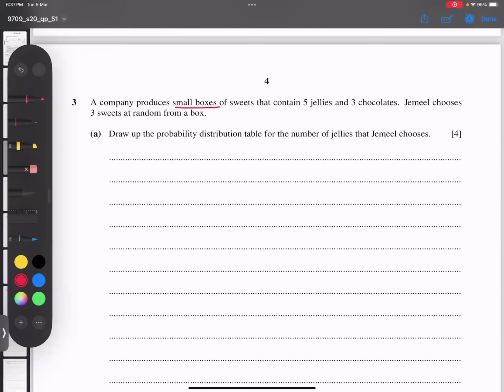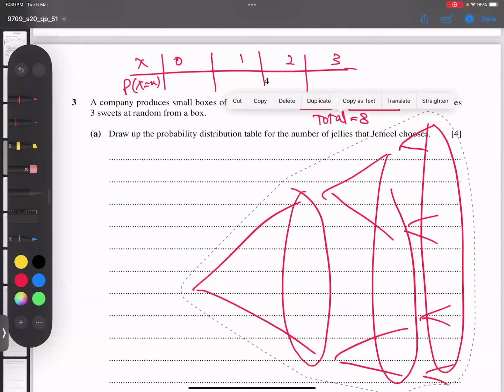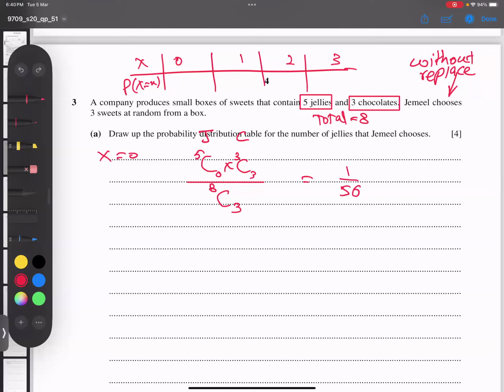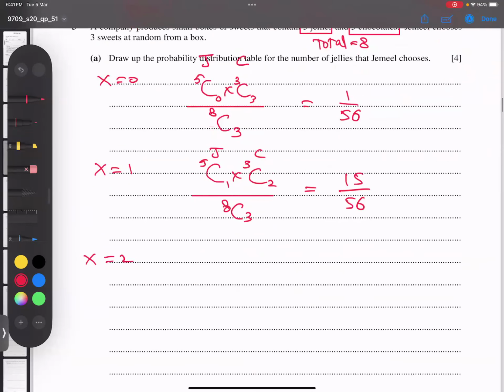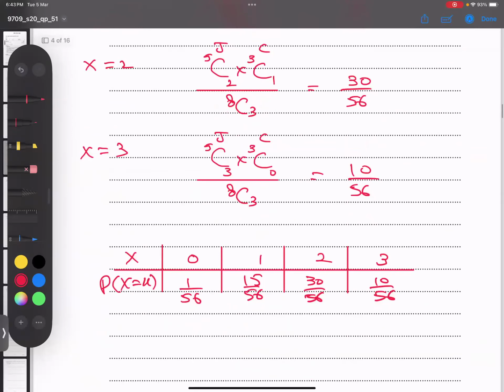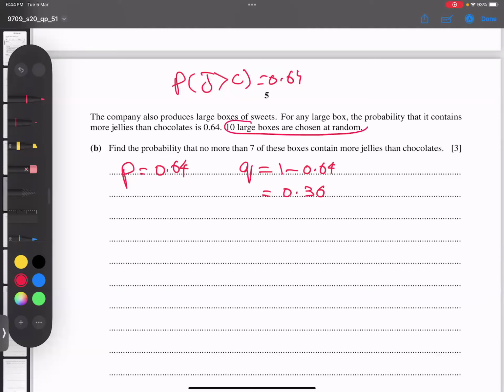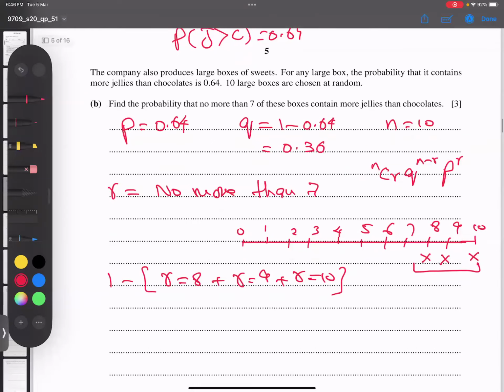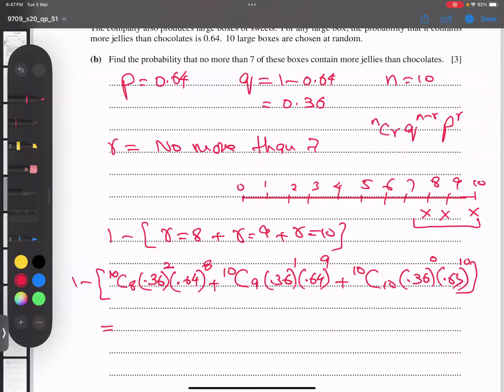Jun 2020 Var 51 Q No 3 Binomial probability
9709_s20_qp_51